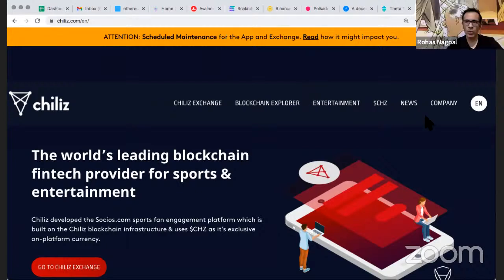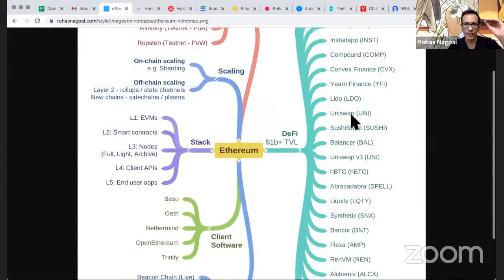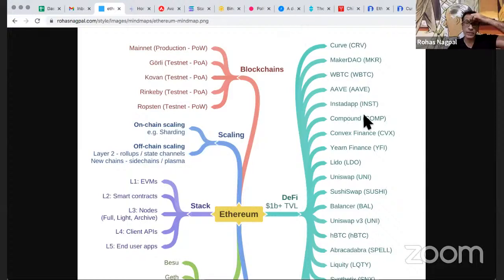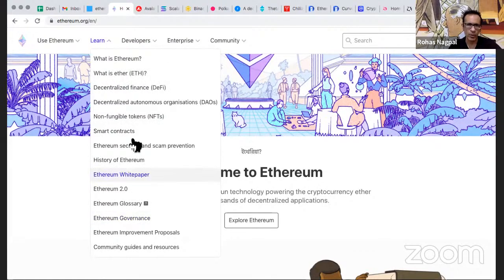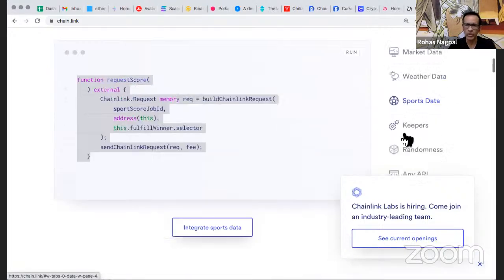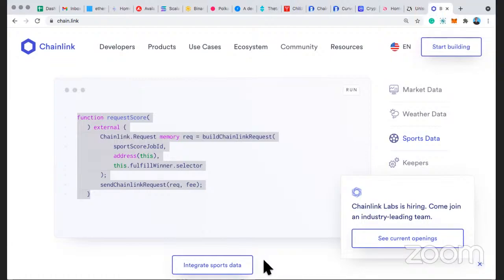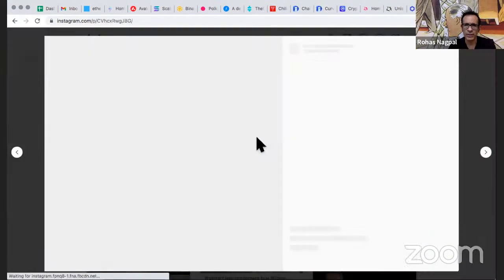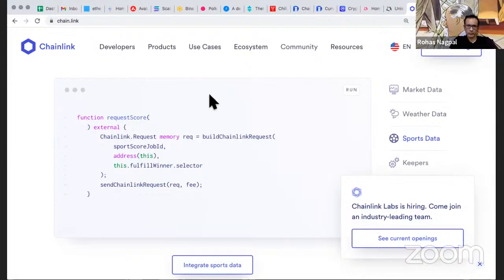Quick overview of some Public Blockchains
After viewing this video, learn more about these blockchains from their official websites:

1. Avalanche
2. Binance Smart Chain
3. Chiliz
4. Ethereum
5. Filecoin
6. Polkadot
7. Solana
8. Theta